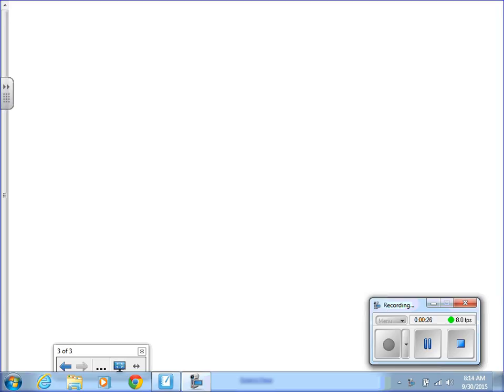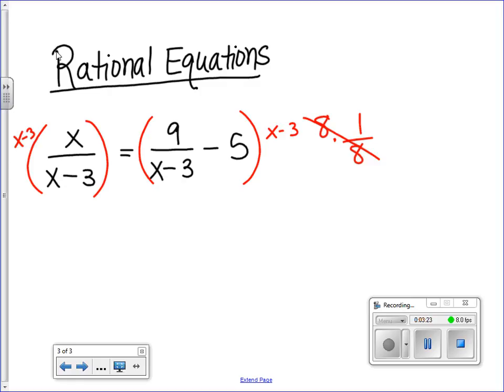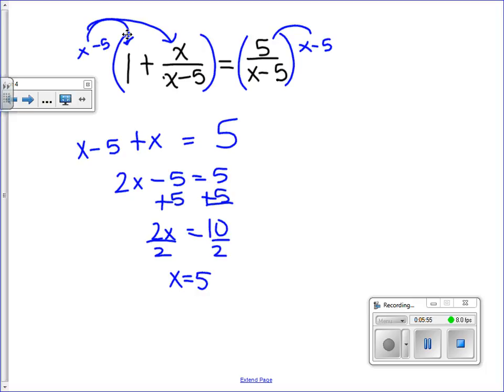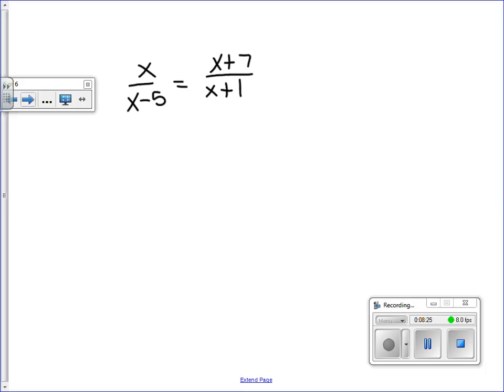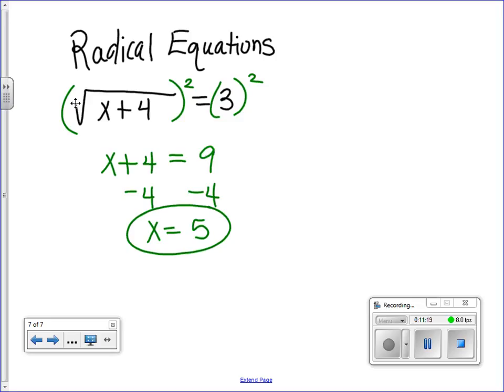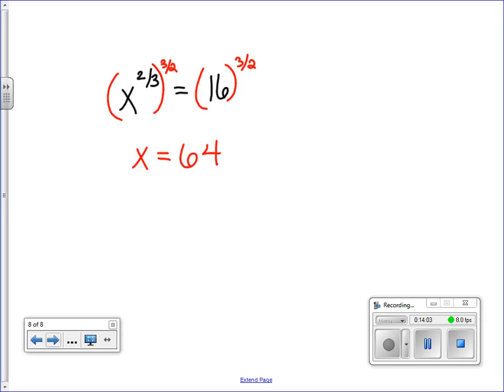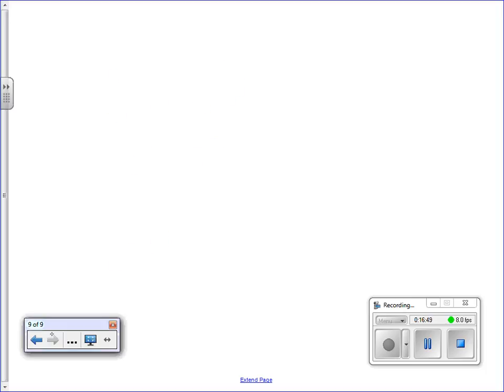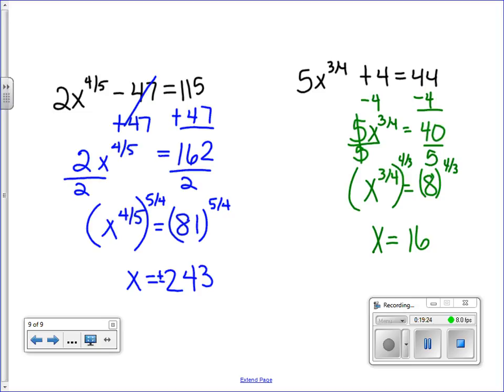September30 0842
Algebra 3 and Pre-Cal notes